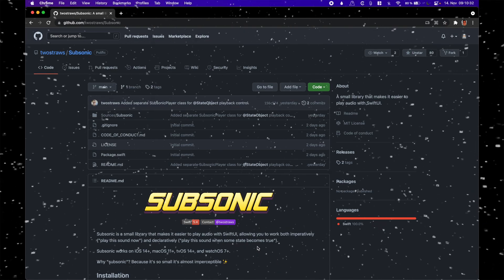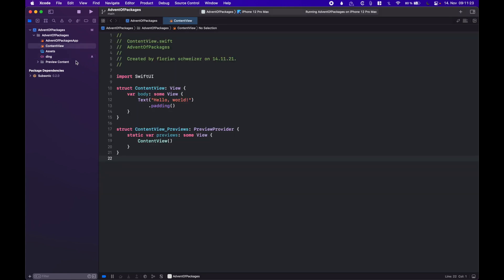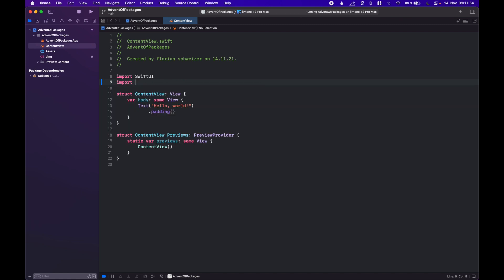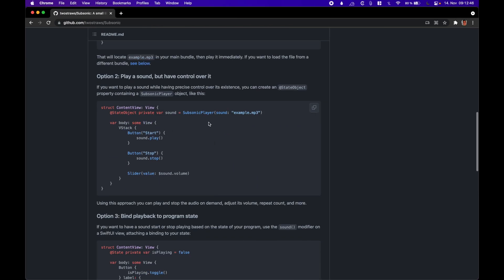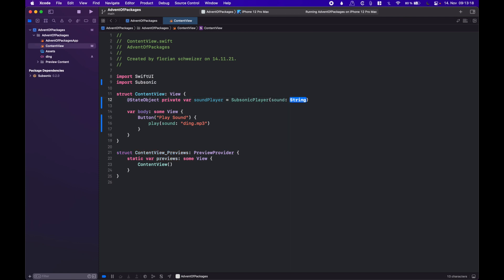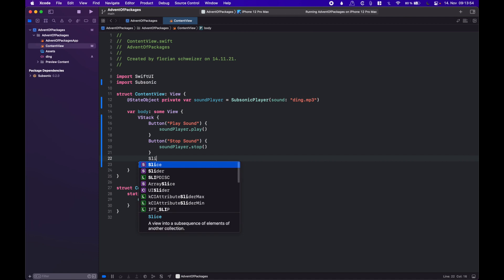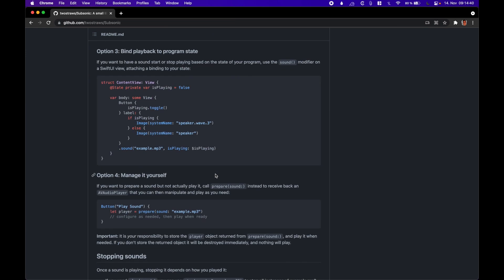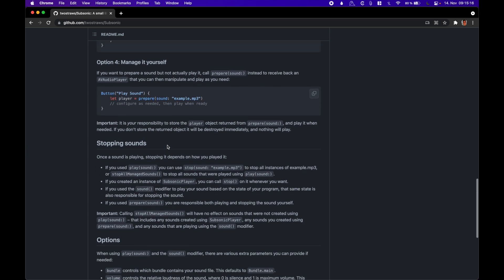Subsonic | Easy Audio in SwiftUI | Advent of Packages